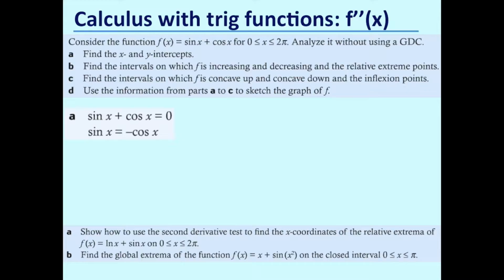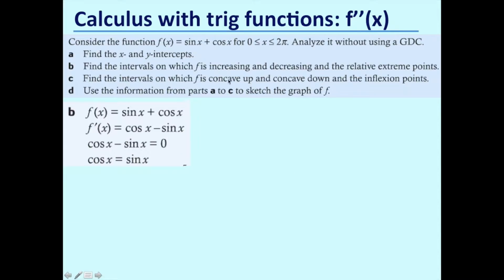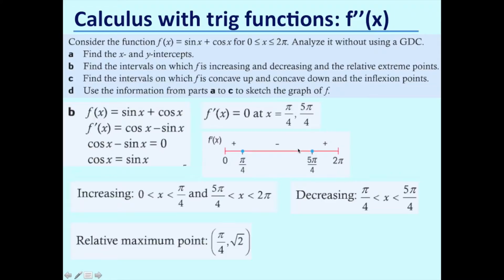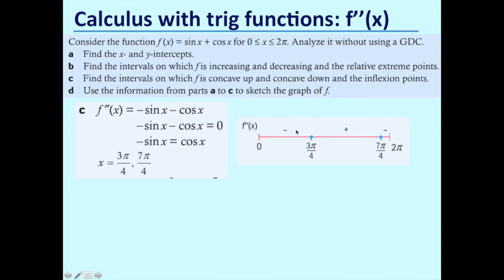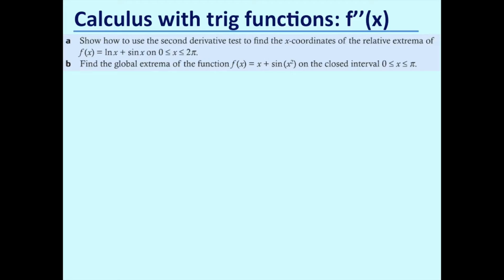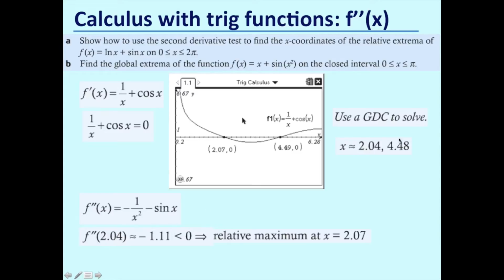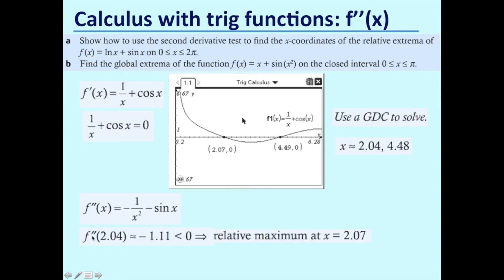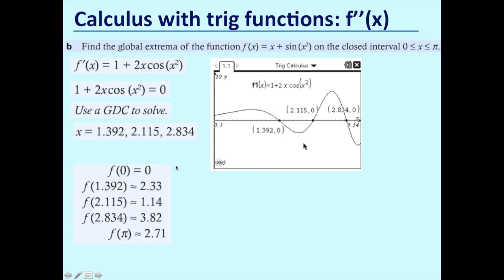Trig Calculus - relative extrema